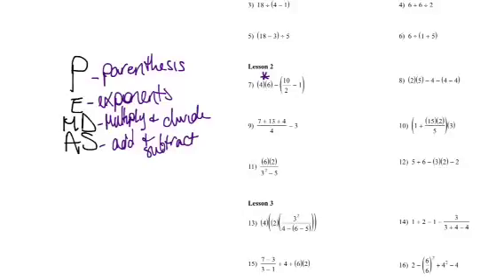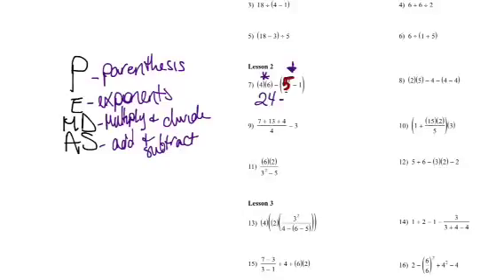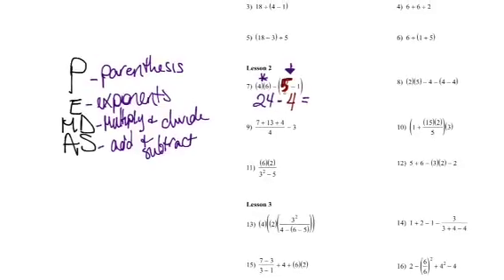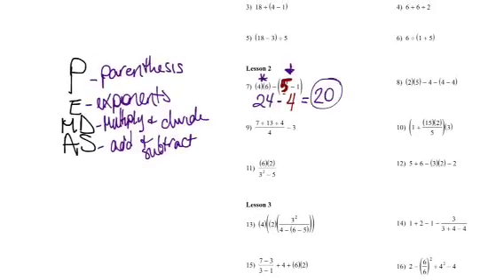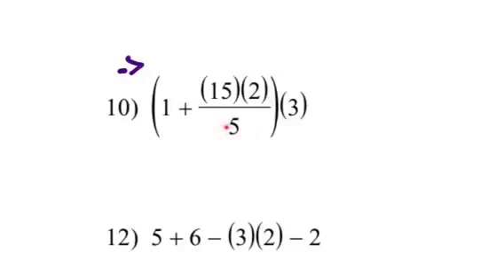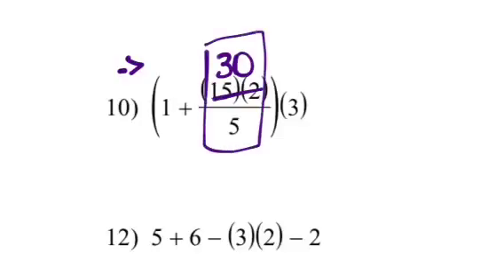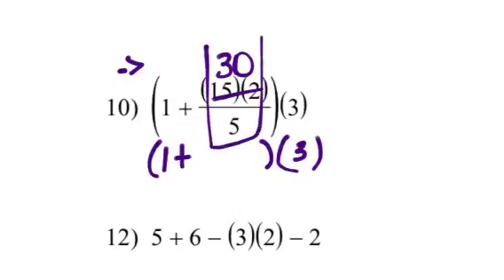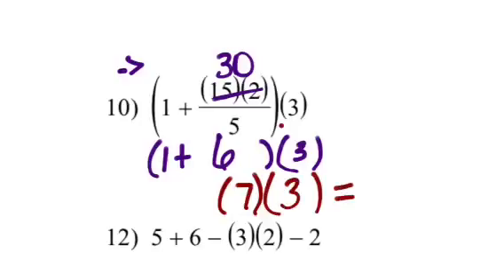A.S. Week 1